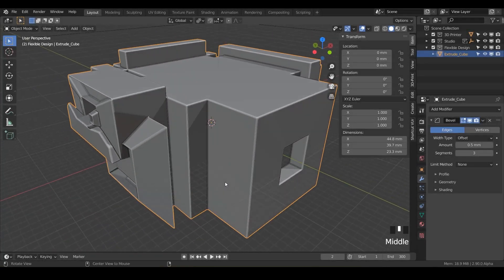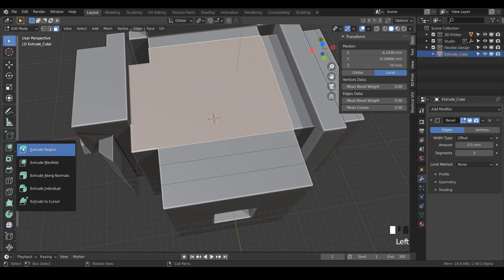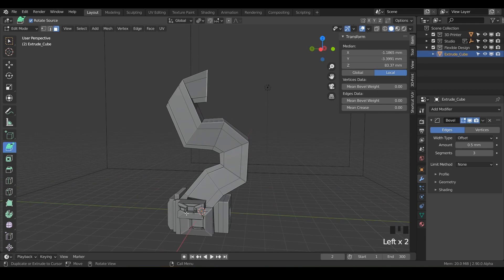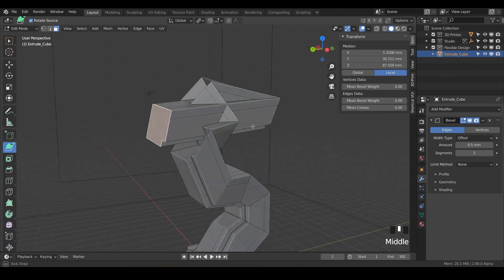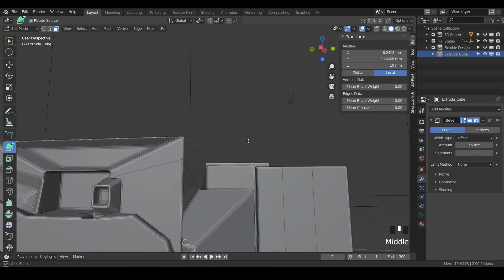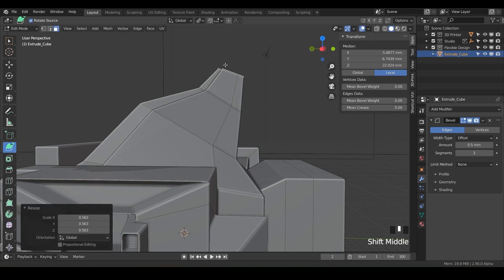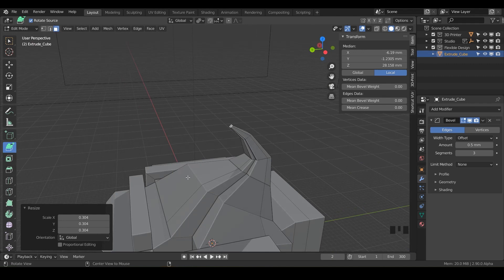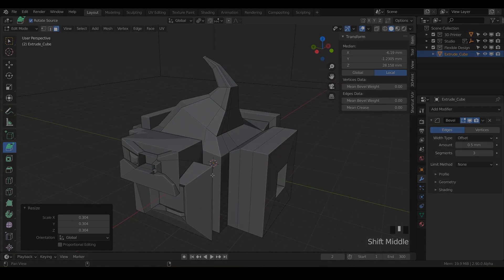Extrude to Cursor (EXPLAINED) FREE Blender for 3D Printing Course